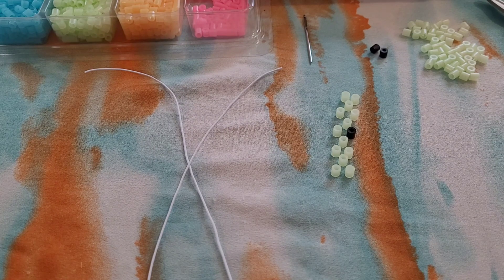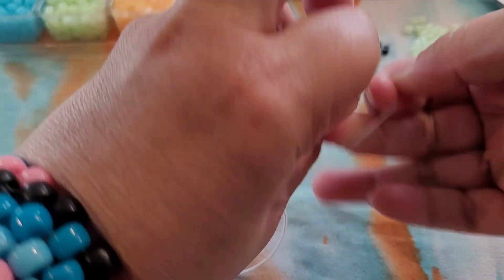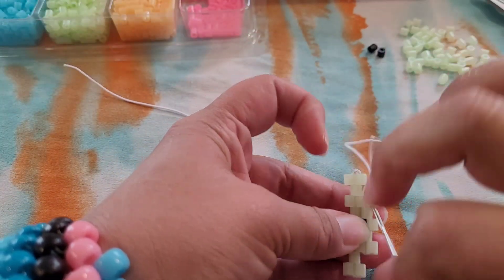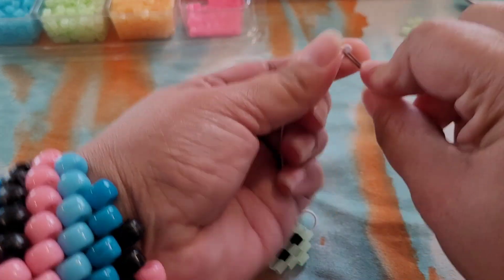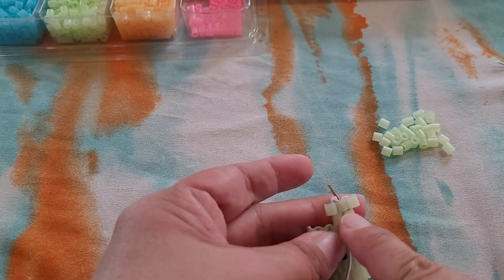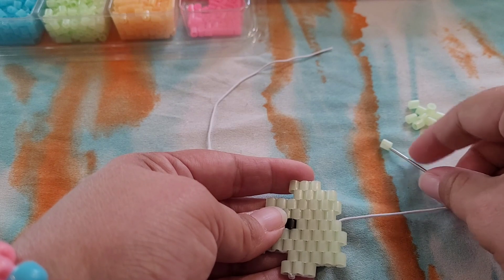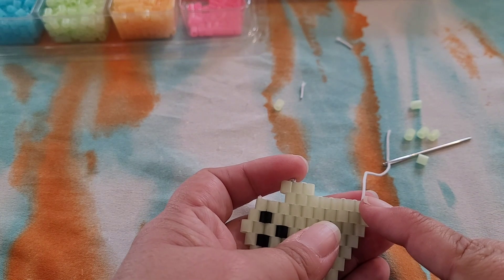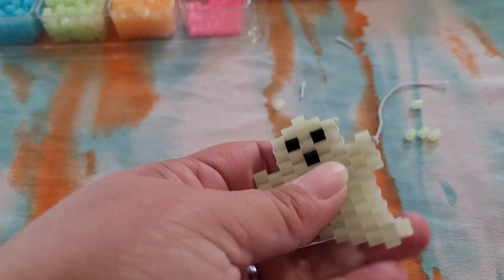Kandi ghost 👻 tutorial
Hope you enjoy this kandi tutorial!